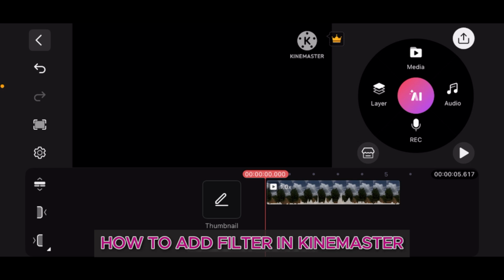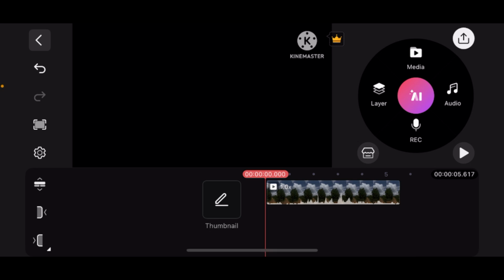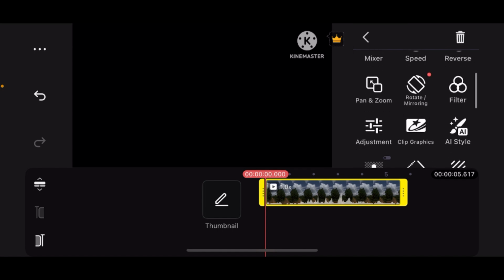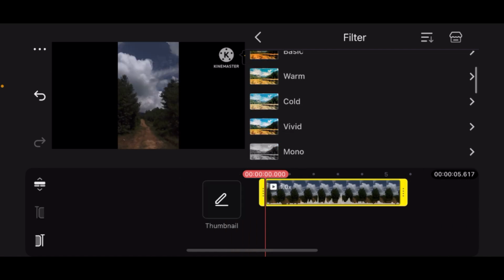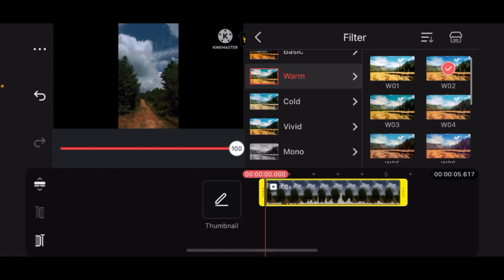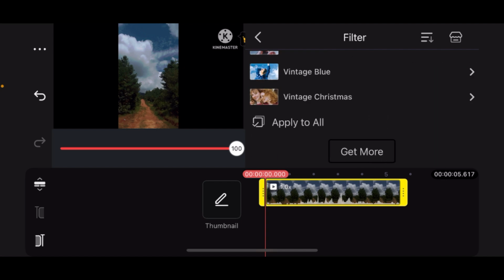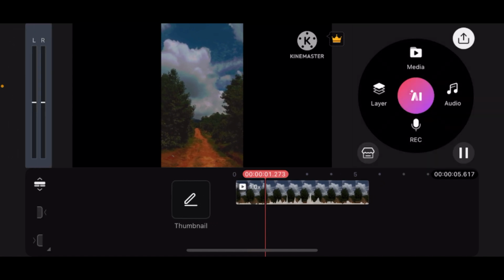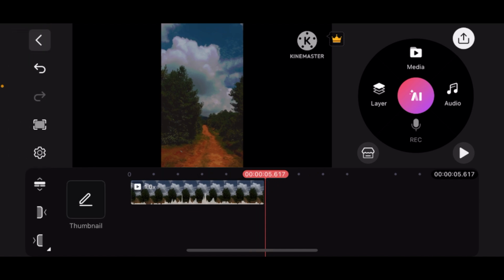How to Add Filter in KineMaster 2025?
Looking to enhance your video with cinematic colors or creative visual styles? In this step-by-step tutorial, you’ll learn how to add filters in KineMaster to instantly improve the look and mood of your footage.

Whether you want a vintage feel, a vibrant pop of color, or a professional film look, KineMaster offers a wide range of built-in filters and effects. This guide shows you exactly where to find them, how to apply, and how to fine-tune each filter to match your video’s style. Perfect for content creators, vloggers, and mobile editors!